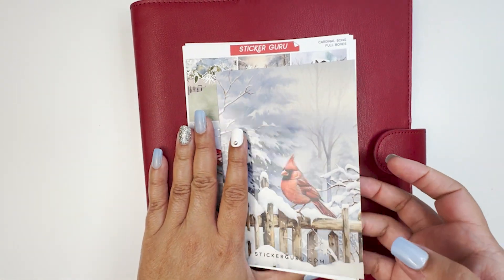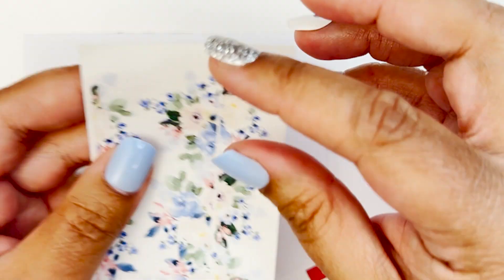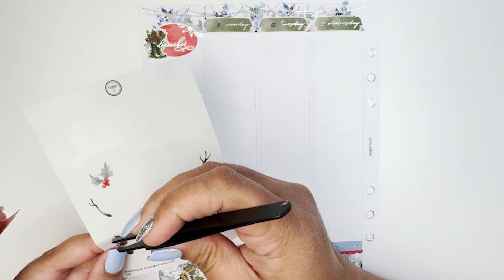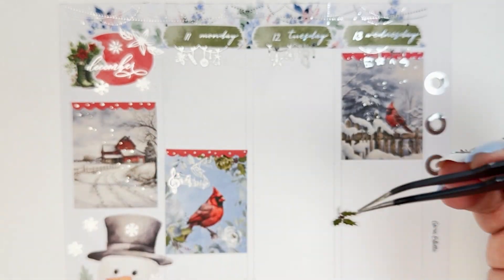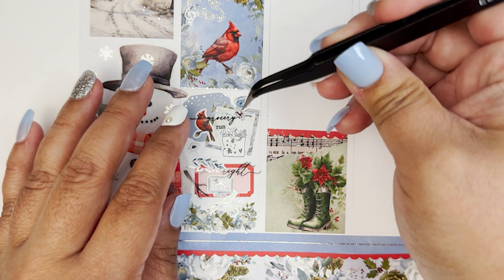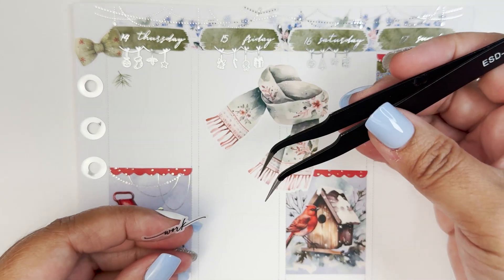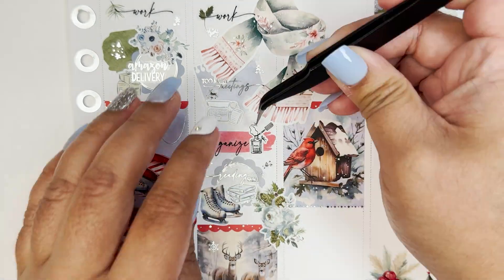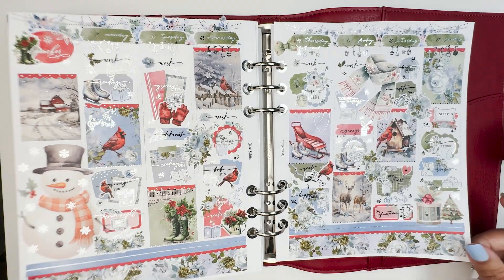Memory Plan With Me ft 'Cardinal Song' by Sticker Guru | A5 Wide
I will be doing Plan with me #155 featuring a kit called ‘Cardinal Song’ by Sticker Guru for Dec 11 - Dec 16, 2023.